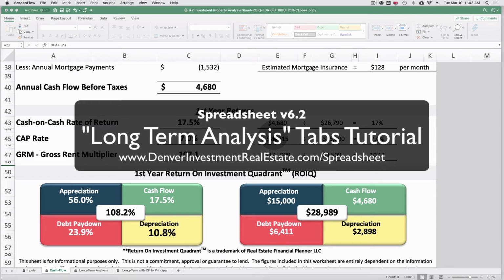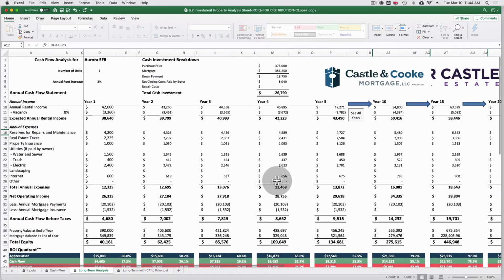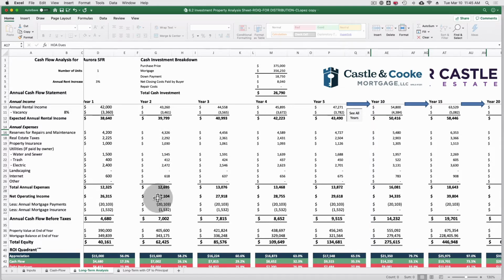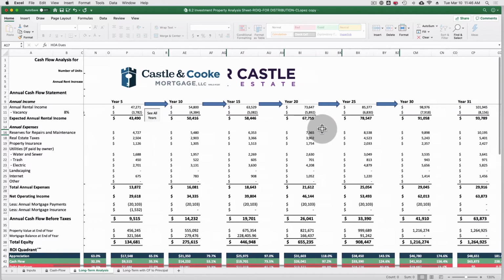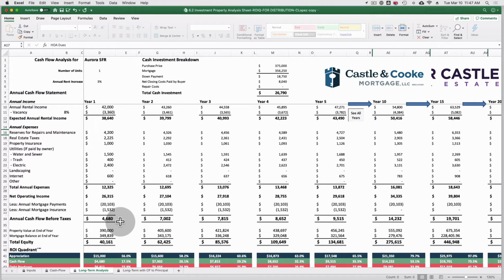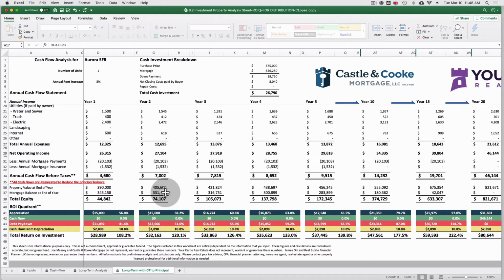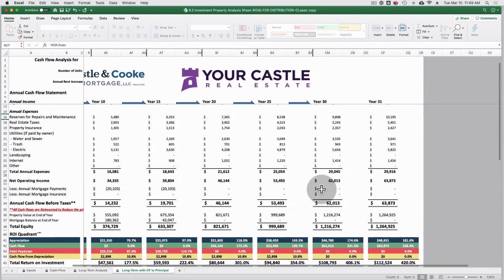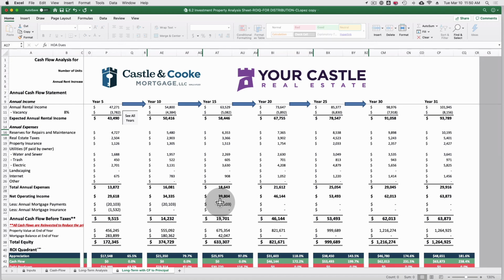"Long Term Analysis" Tabs Tutorial - v6.2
This tutorial video teaches how to use the "long term analysis" tabs on the Denver rental property analysis. You'll learn what assumptions to use for the Denver market.

Hosts:
Chris Lopez, investor-friendly realtor
Joe Massey, senior loan officer